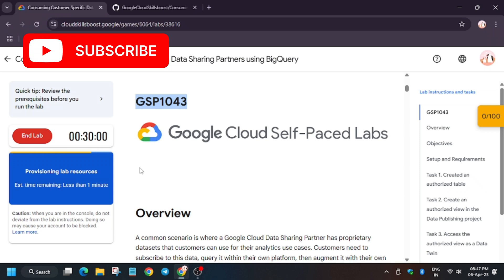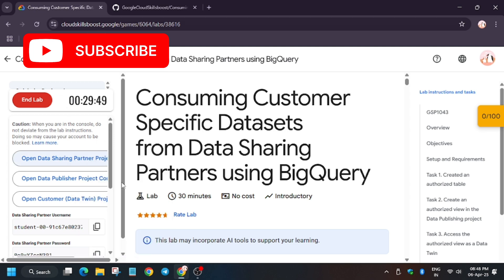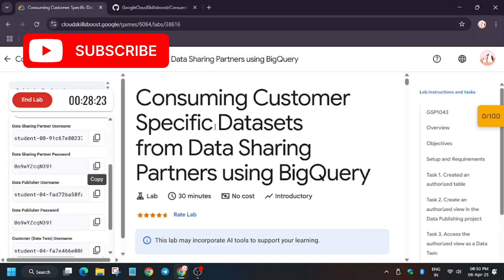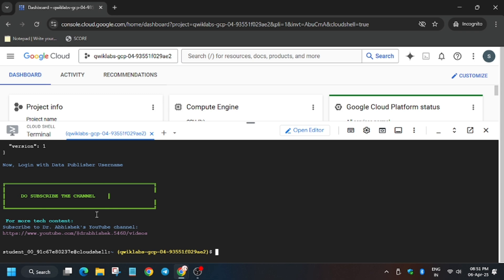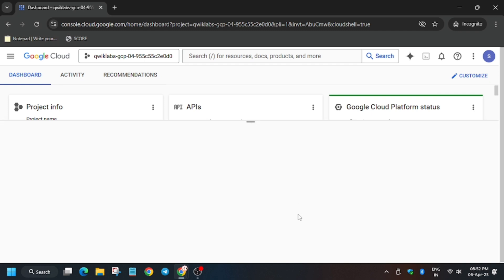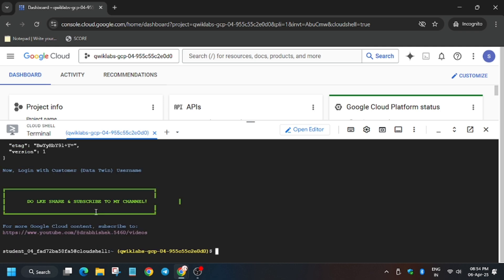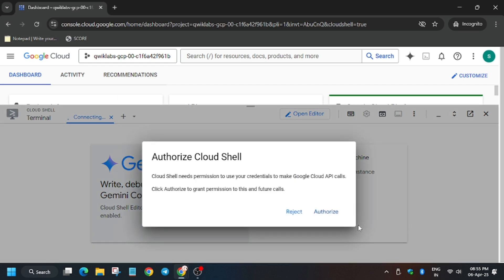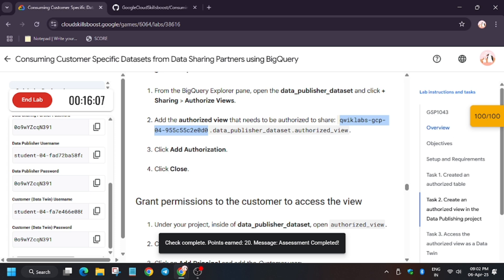Consuming Customer Specific Datasets from Data Sharing Partners using BigQuery | GSP1043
Through integration with Google Cloud IAM, you can set permissions on BigQuery objects to enable access by users inside or outside of organizations. In this lab, you will learn how Data Sharing Partners create Data Twins for customers either on Google Cloud or a different cloud service provider. For the purposes of this lab, the customer is on Google Cloud in a different project.

🔍 Common Queries

qwiklabs
arcade facilitator